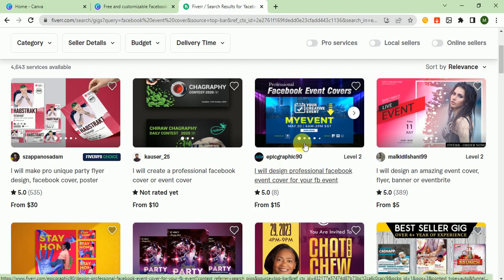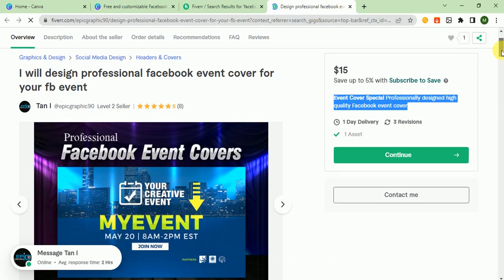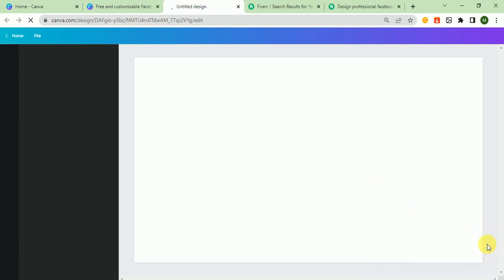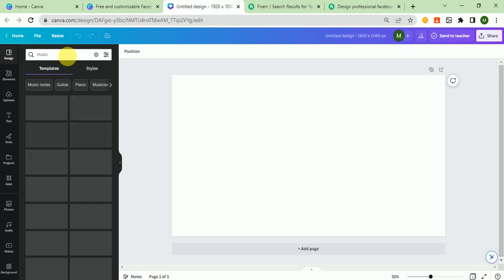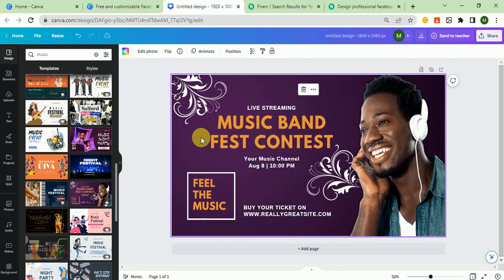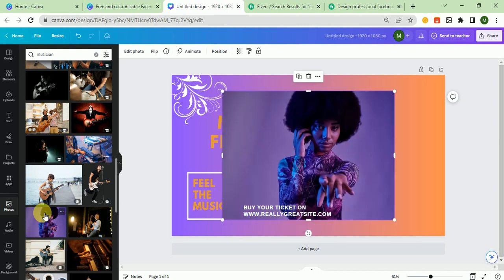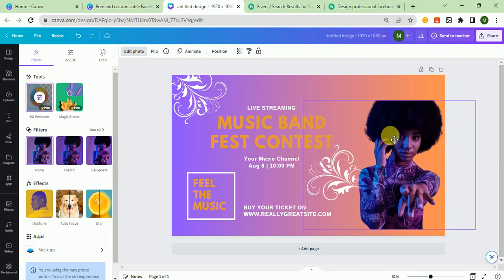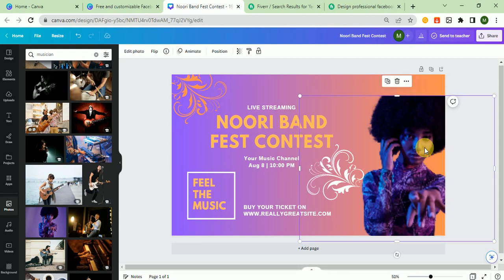Get Your Facebook Event Noticed with These Jaw-Dropping Cover Design Ideas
In this video  tutorial i will teach you how you can creative and eye catching facebook event cover in canva you can sell this skill on fiverr and other freelancing platform like upwork guro etc. You can also use this for your own business.